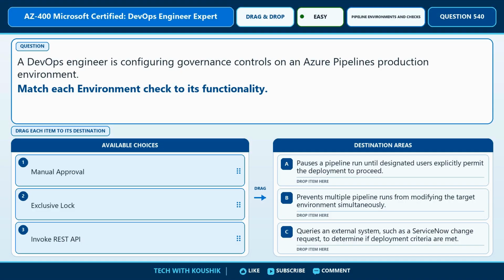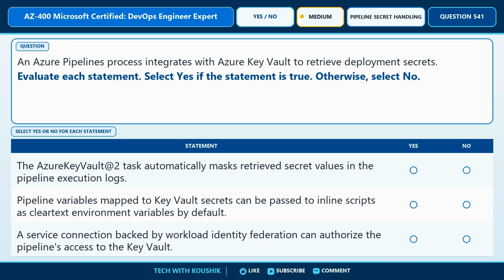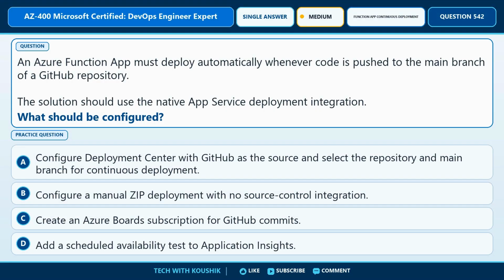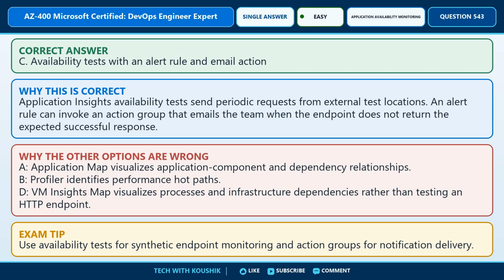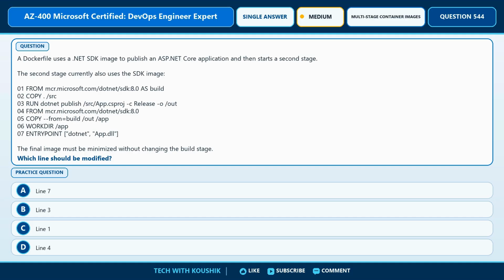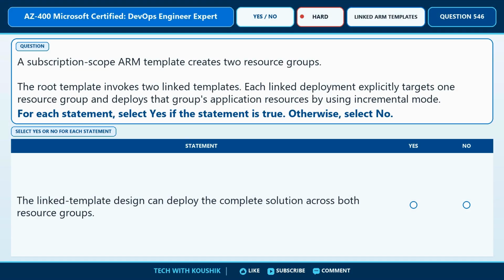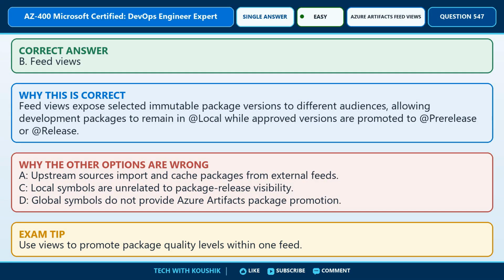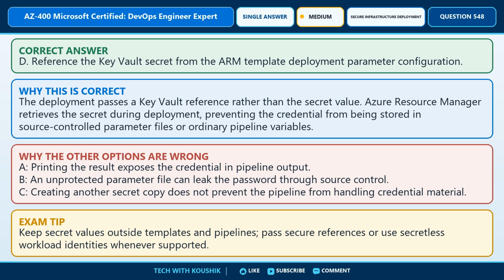AZ-400 Exam Prep Questions & Answers 2026 | Microsoft DevOps Engineer Expert | 9 Questions | Set 13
Work through Questions 540–548 in this standalone AZ-400 Microsoft DevOps Engineer Expert practice set and review the reasoning behind every answer.

Prepare for the Microsoft AZ-400: Designing and Implementing Microsoft DevOps Solutions exam with this 2026 AZ-400 practice-question series for the Microsoft Certified: DevOps Engineer Expert certification.

See whether your current knowledge is strong enough to handle these exam-style scenarios.

Try to predict the correct answer first, then use the explanation to confirm or correct your reasoning.

Ideal for learners searching for AZ-400 practice questions and answers, AZ-400 mock tests, Microsoft DevOps Engineer exam preparation, Azure DevOps certification training, and Microsoft Certified: DevOps Engineer Expert preparation.

00:00 Introduction
00:18 Question 1
01:48 Question 2
03:30 Question 3
04:57 Question 4
06:22 Question 5
08:10 Question 6
09:12 Question 7
10:12 Question 8
11:23 Question 9

548 Questions • 13 Standalone Sets

Set 01: Q1–41
Set 02: Q42–84
Set 03: Q85–128
Set 04: Q129–173
Set 05: Q174–218
Set 06: Q219–266
Set 07: Q267–311
Set 08: Q312–360
Set 09: Q361–403
Set 10: Q404–446
Set 11: Q447–493
Set 12: Q494–539
Set 13: Q540–548

For personalised Azure certification guidance, study planning, exam strategy, Azure DevOps implementation, or cloud career development:

For Microsoft certification practice questions, Azure and DevOps exam preparation, study guides, exam tips, and cloud tutorials.

Use the playlist to practise more questions whenever you are ready—each set works independently.